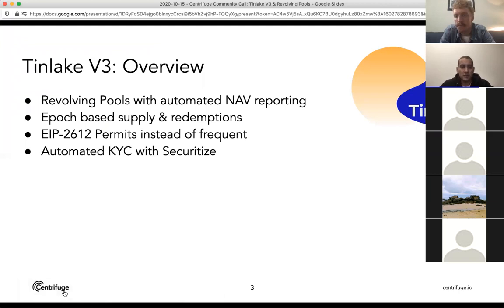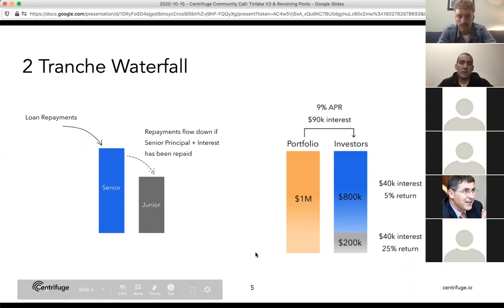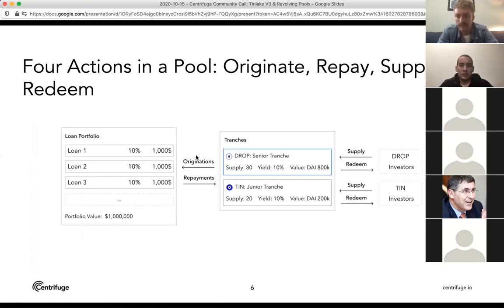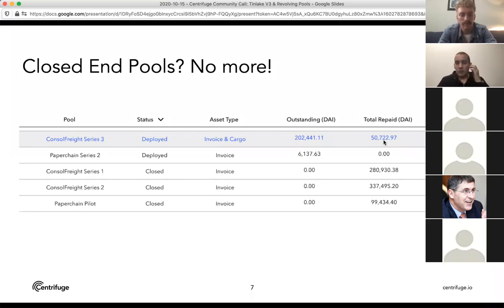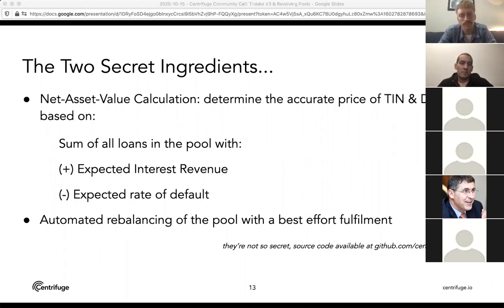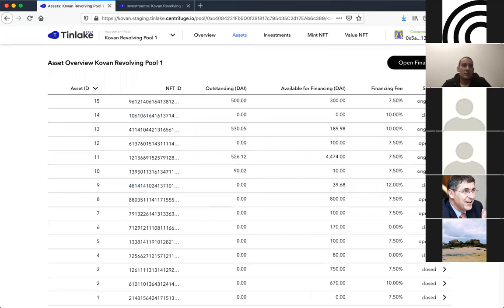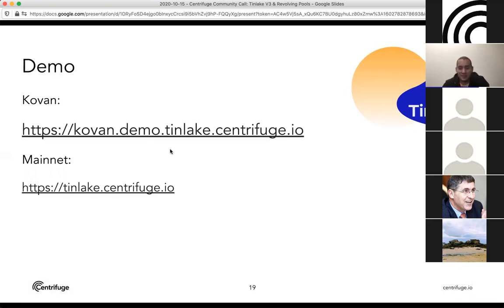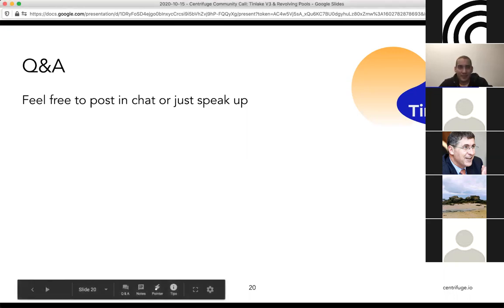Centrifuge Community Call #4: Tinlake v3 Demo and Revolving Pools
Lucas gives a demo of Tinlake v3 and explains the logic behind it.